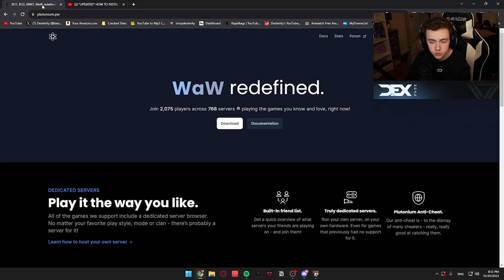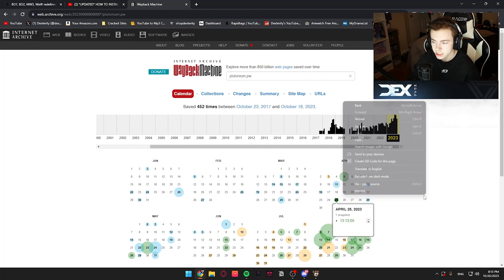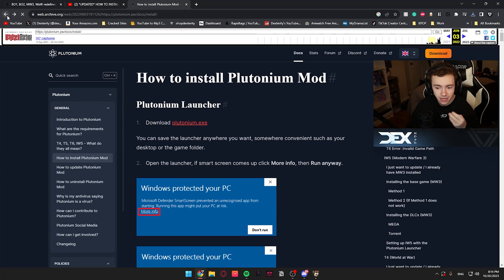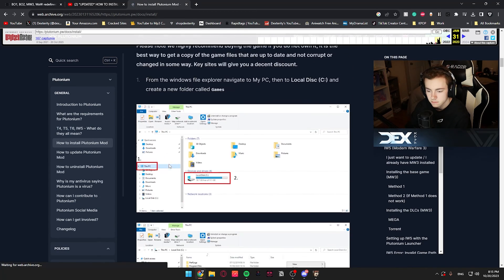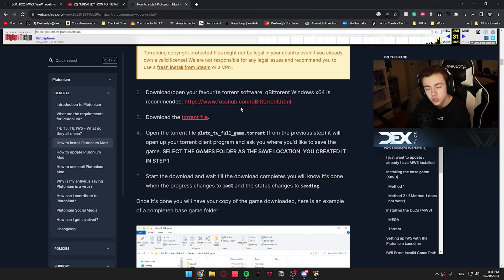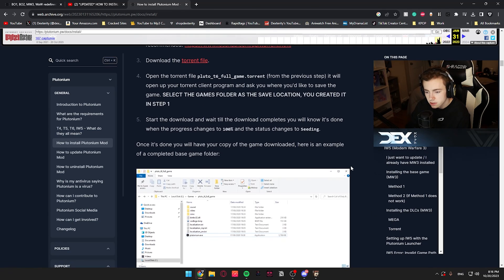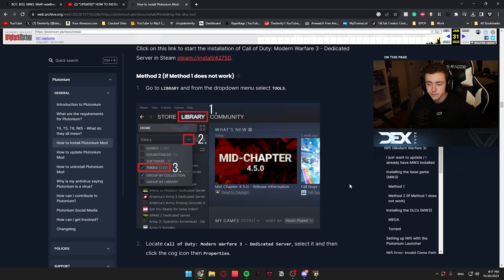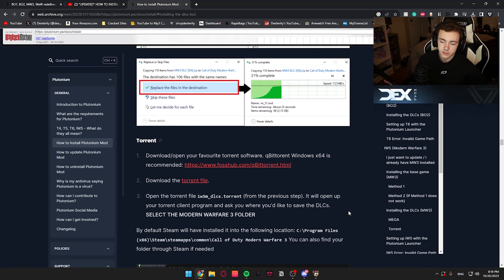HOW TO INSTALL BO2 PLUTONIUM IN 2023 - THE WAYBACK MACHINE METHOD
Skriptz
Class

Proudly a member of Vove!